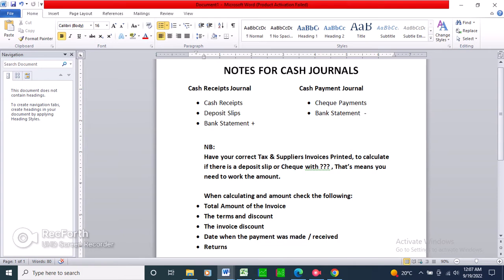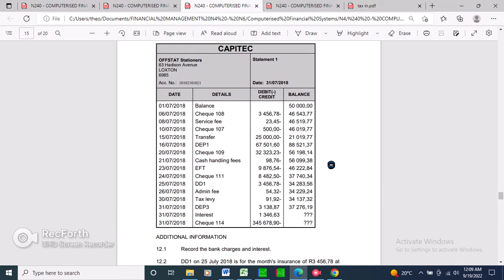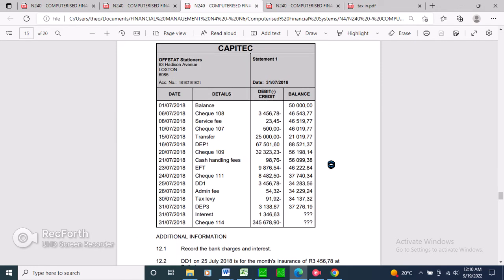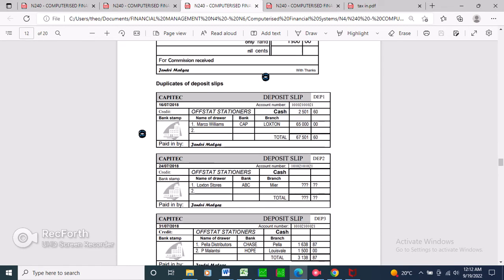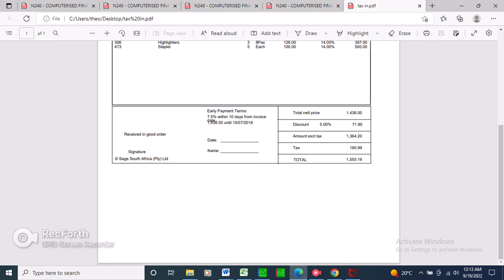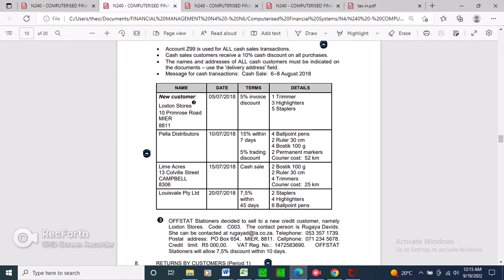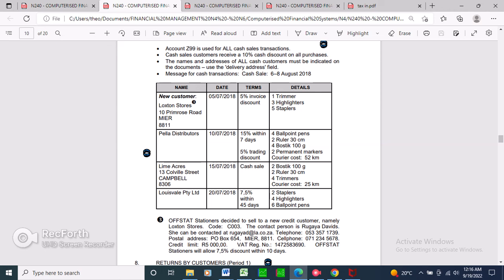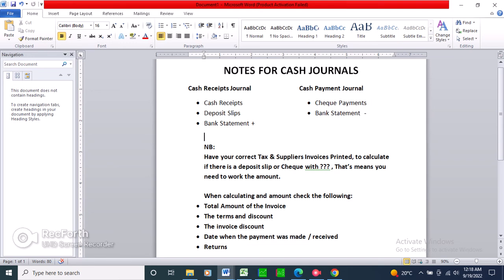Notes for CASH JOURNALS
Cash Receipts Journal
• Cash Receipts
• Deposit Slips
• Bank Statement +
Cash Payment Journal
• Cheque Payments
• Bank Statement  -

NB:
Have your correct Tax & Suppliers Invoices Printed, to calculate if there is a deposit slip or Cheque with ??? , That’s means you need to work the amount.

When calculating the amount check the following:
• Total Amount of the Invoice
• The terms and discount
• The invoice discount
• Date when the payment was made / received
• Returns